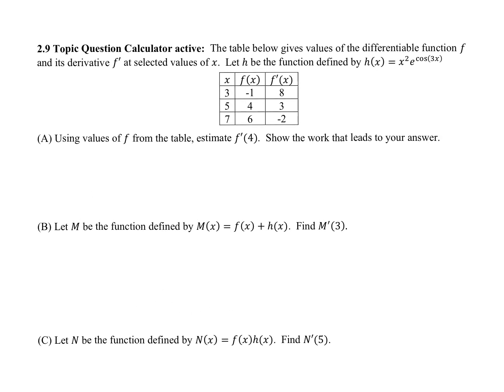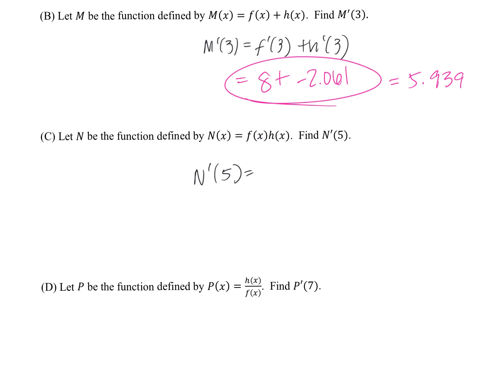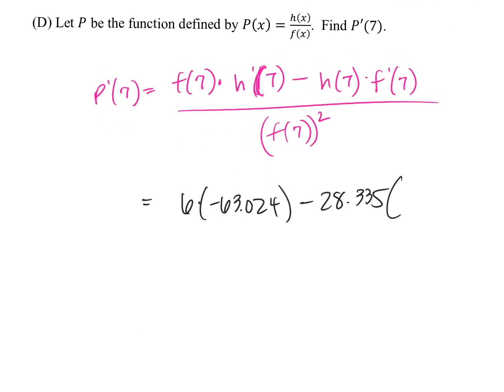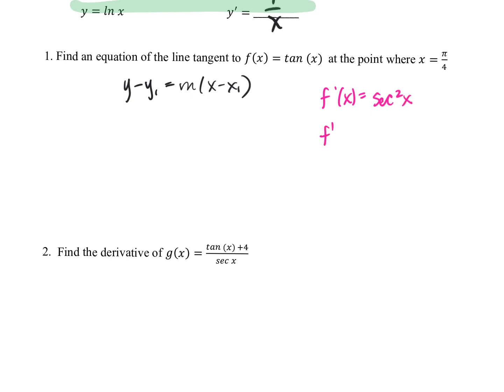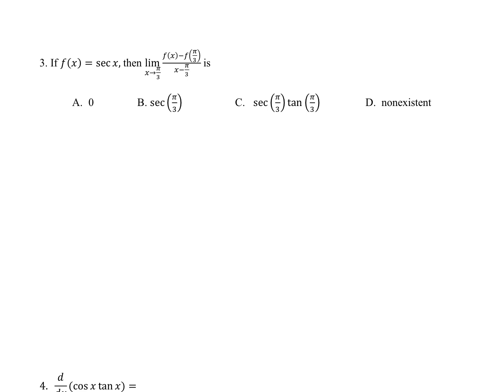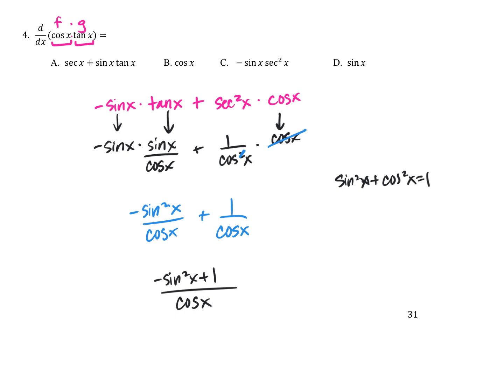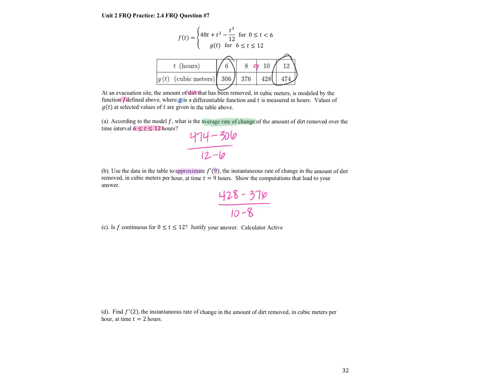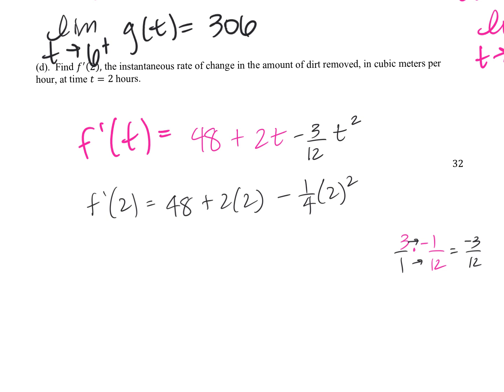Ap unit 2 NOTES